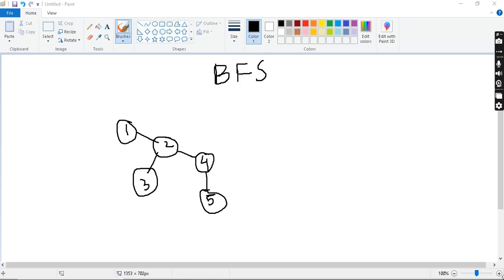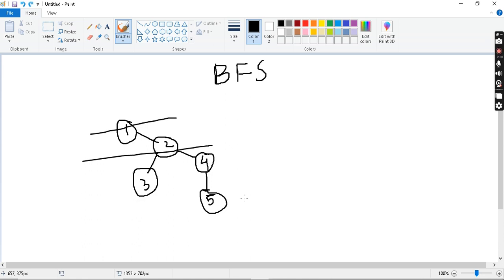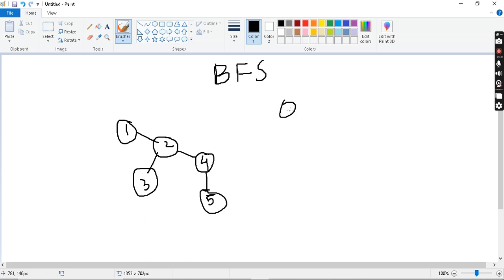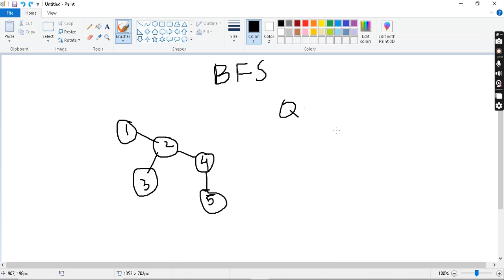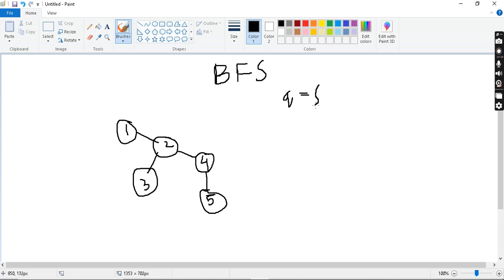Breadth First Search | Graph | BFS | Data structures and algorithms | coding in tamil | C++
Breadth first search is a must known graph algorithm in data structures and algorithms. Many coding interview problems, especially graphs can be solved using breadth first search. BFS or breadth first search is explained in tamil in a concise way.